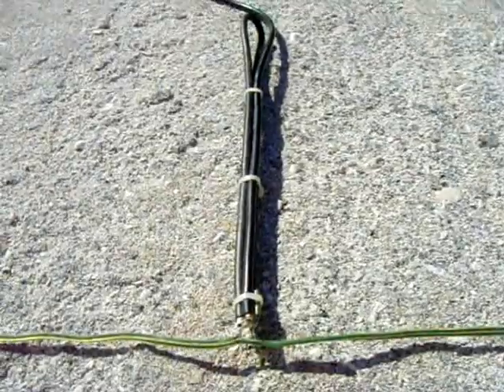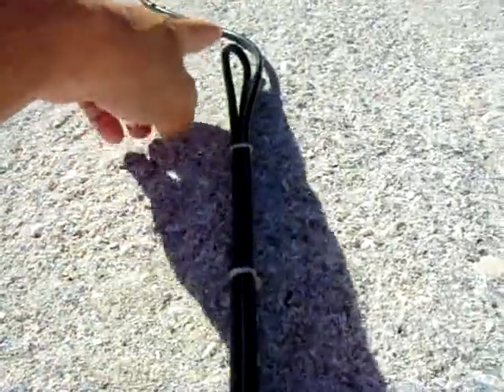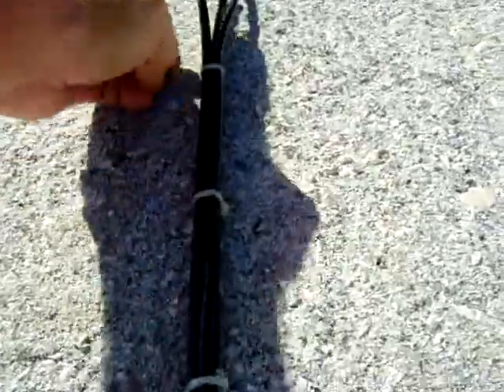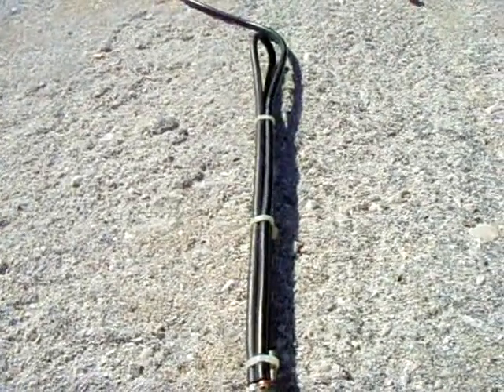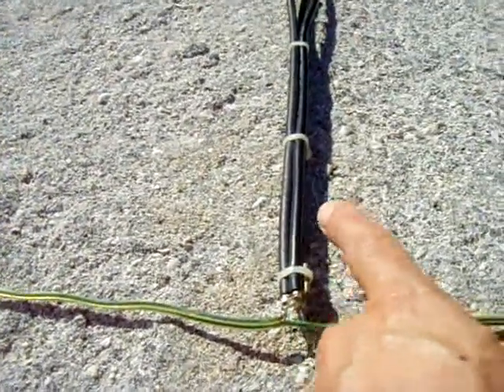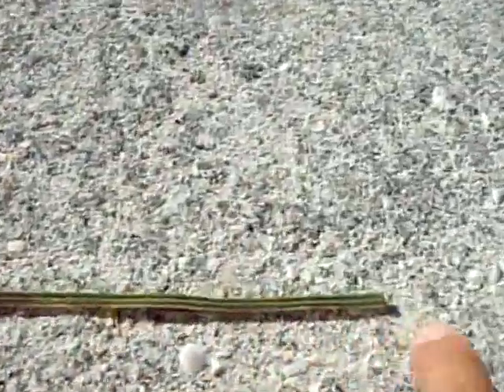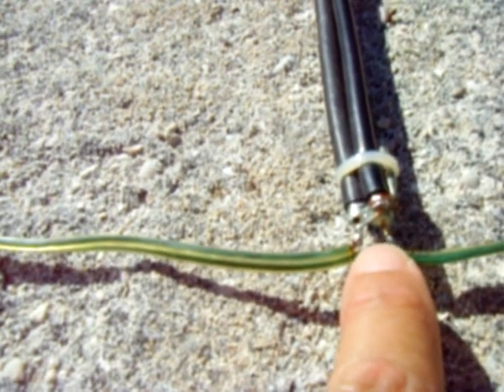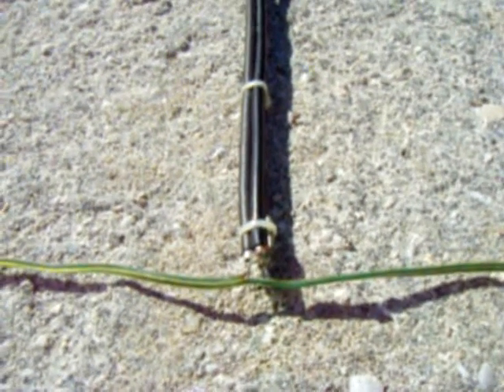Excellent Folded Dipole Antenna Made Of Coax & Lamp Cord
How to make an FM antenna using coax and lamp cord that works great if made as shown in the video(It certainly worked great for me!). I have made them all, J-poles, ground planes, etc. they are good, but this antenna to me is the simplest and has excellent radiation.